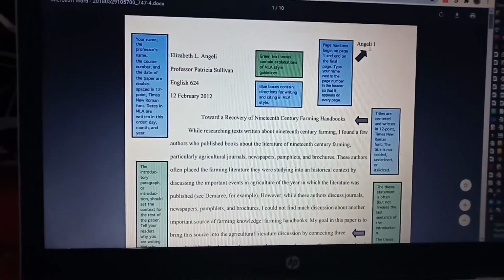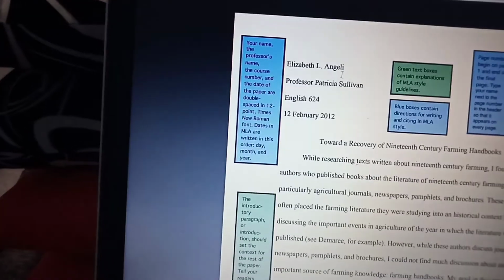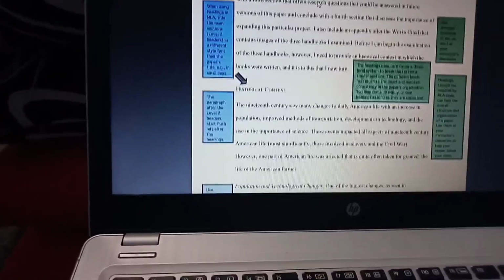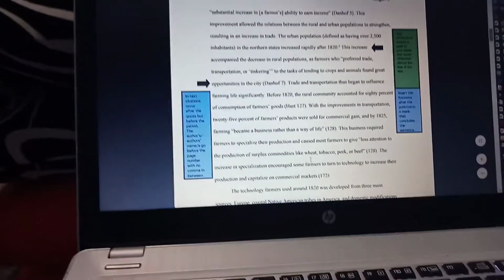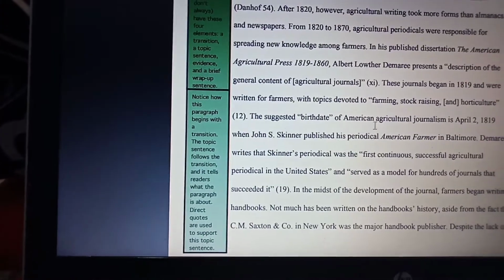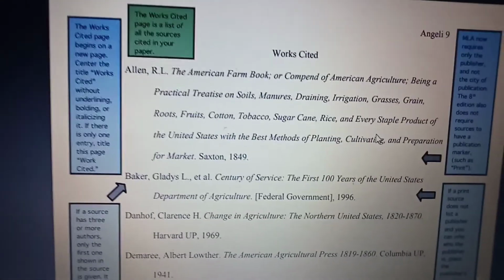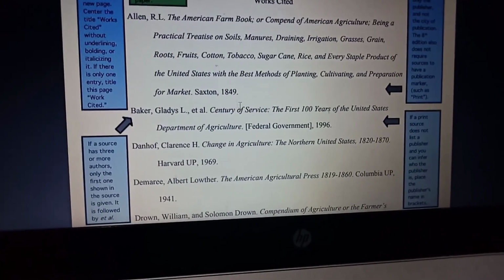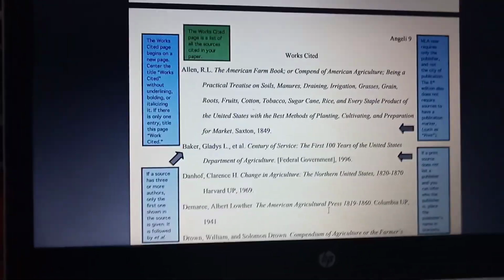MLA formatting style